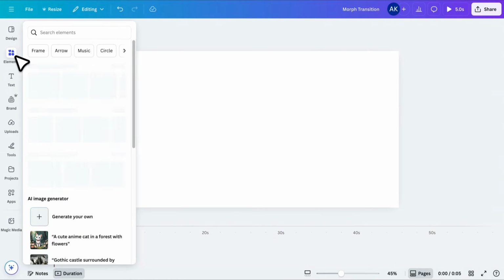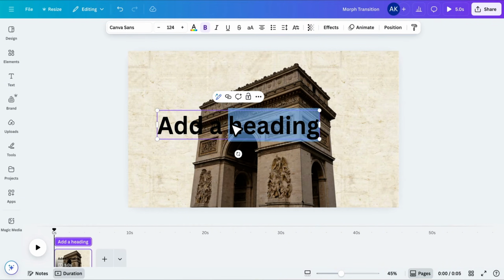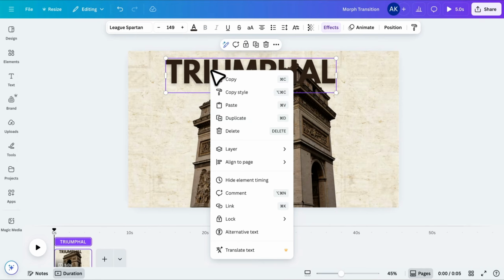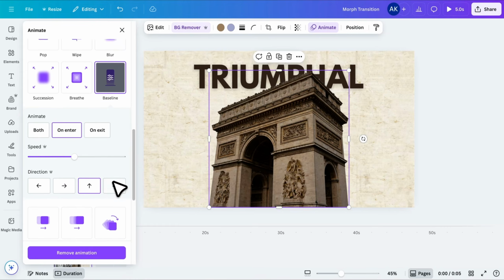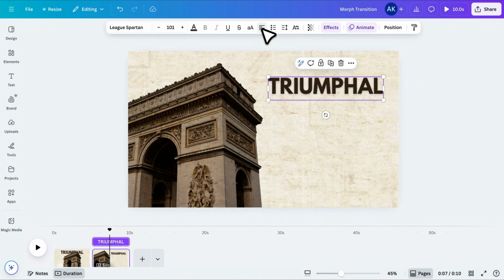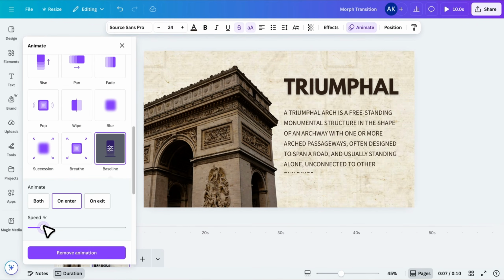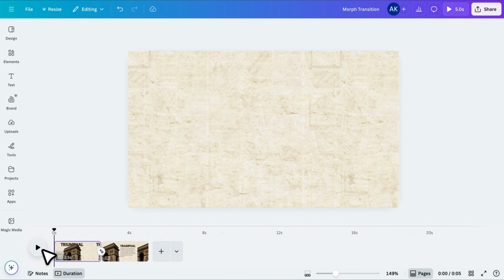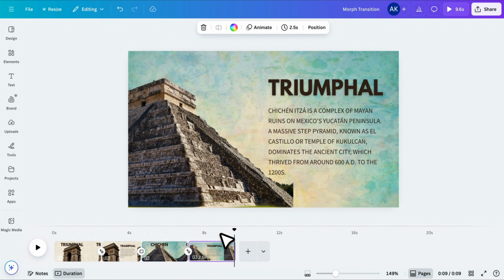Stunning Presentation with Morph Transition in Canva (Step-by-Step)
In this tutorial, I’ll show you how to create a stunning presentation in Canva using the morph transition effect. You’ll learn how to add smooth animations that make your slides look professional and engaging.